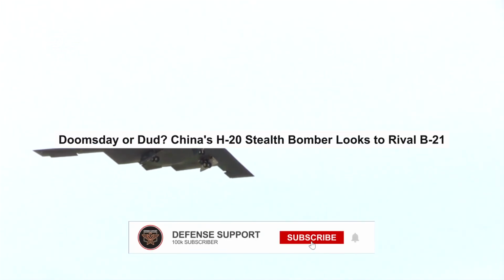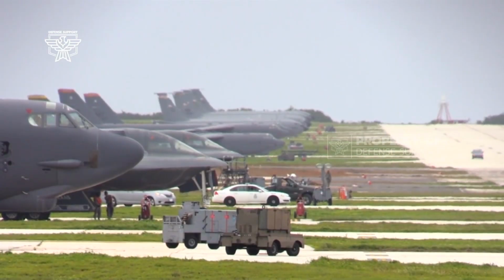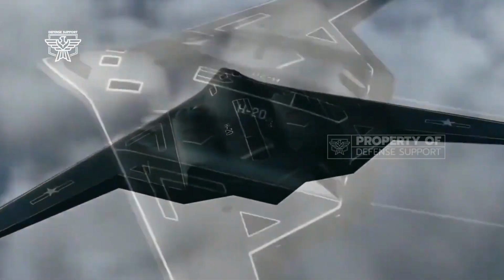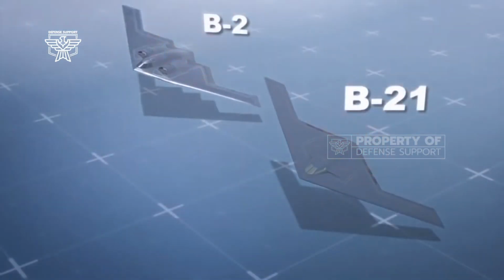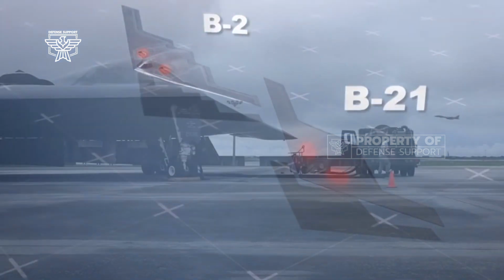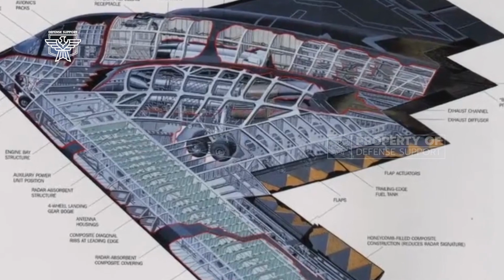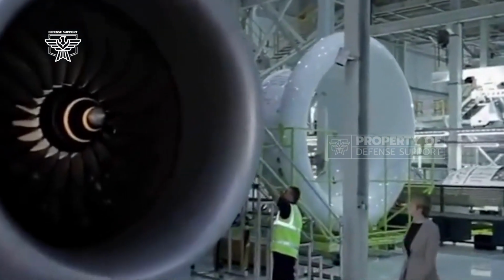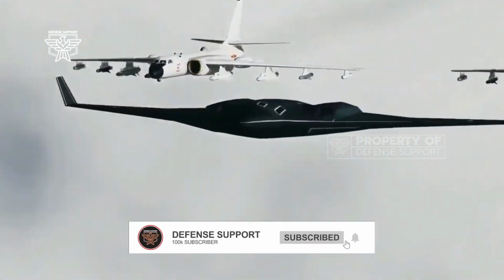The US Is Shocked That China's H-20 Stealth Bombers Are Ready to Compete with the B-21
The US is shocked that China's H-20 stealth bombers are ready to compete with the B-21 bomber. The US believes that China's H-20 is a training aircraft, but China has announced that they will begin production of the H-20 and that they will be ready to compete with the B-21 by the end of the year.